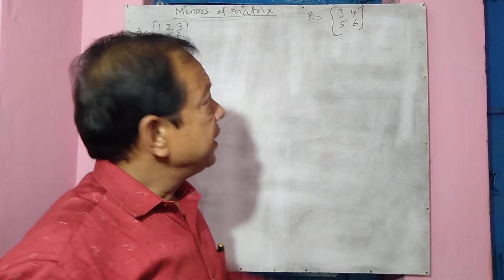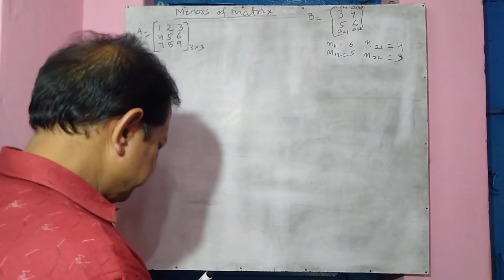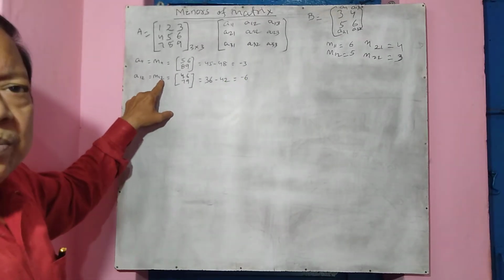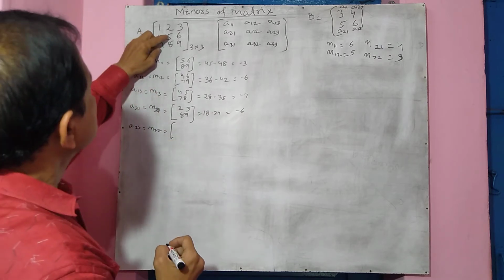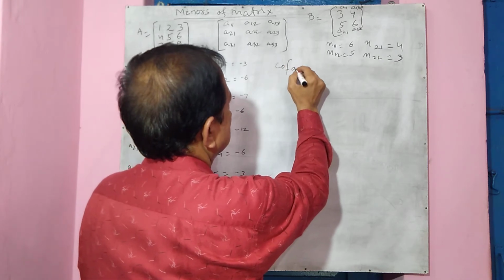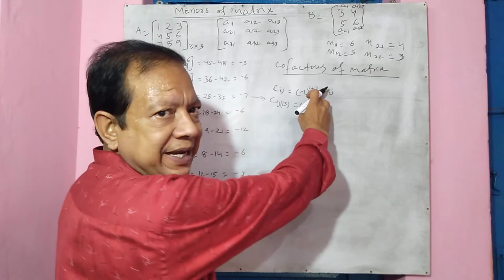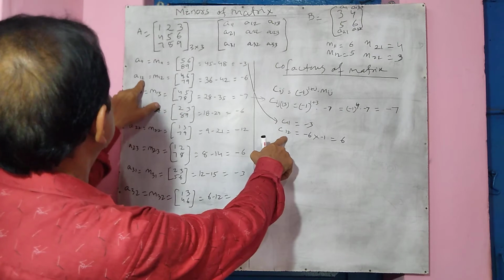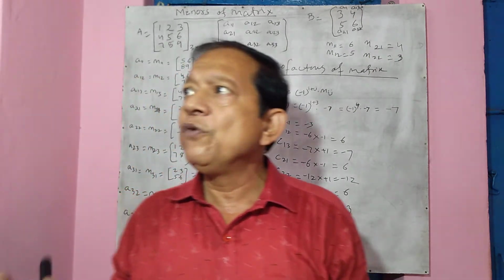minors and cofactors of matrix for +3lst semester Economics hons core 2.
Utkal University economics honours cbcs core 2 mathematical methods for economics for all the economics honours students of Odisha.Todays topic is minors and cofactors of matrix which carries great importance for the students.